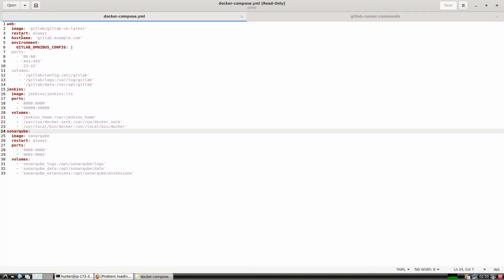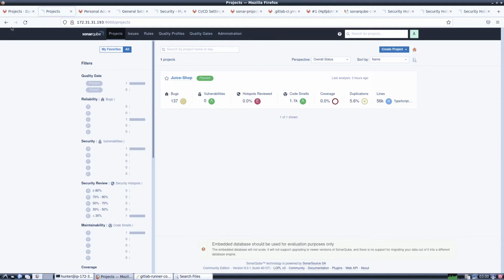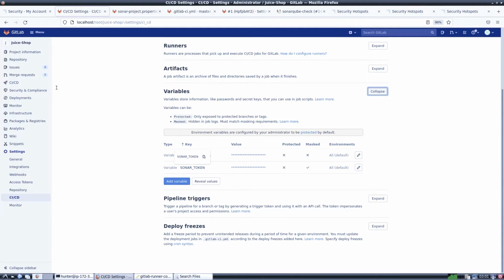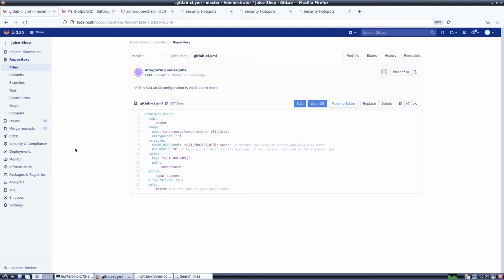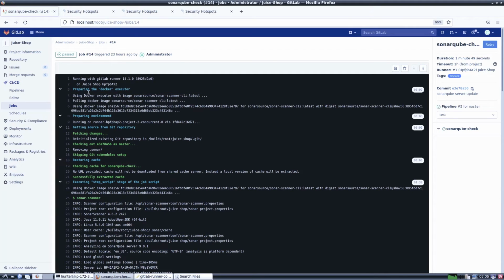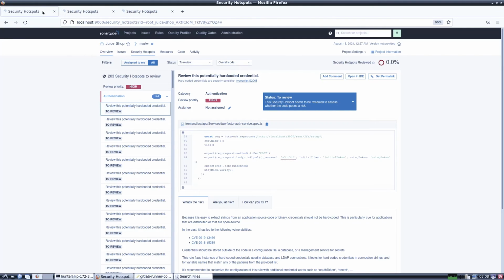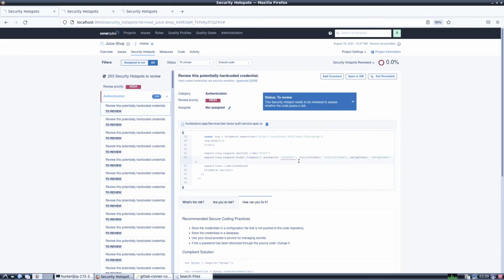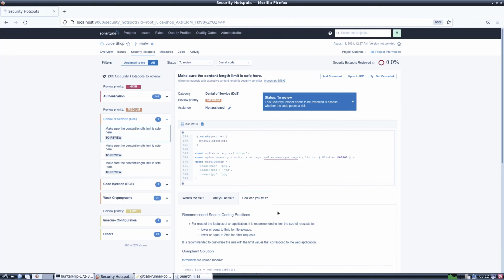DevSecOps Final Project Part 2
Team 7 Submission for Part 2 of the Final Project for EN.605.609 (DevOps and Secure Software Development).

Team Members: Hunter Caskey, Lucas Garbs, Clint Sullivan